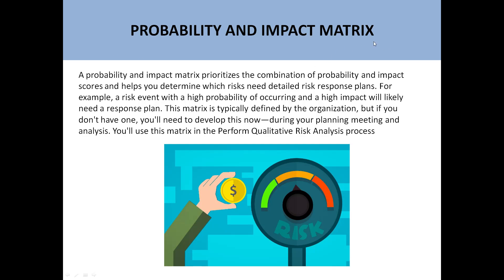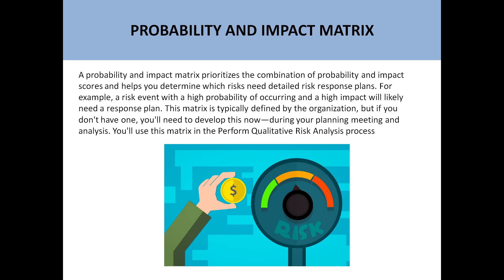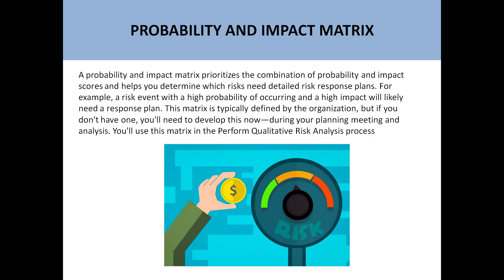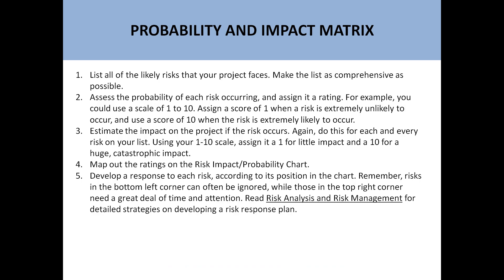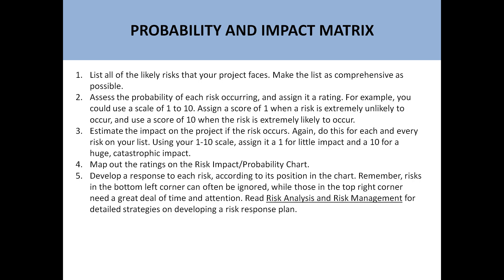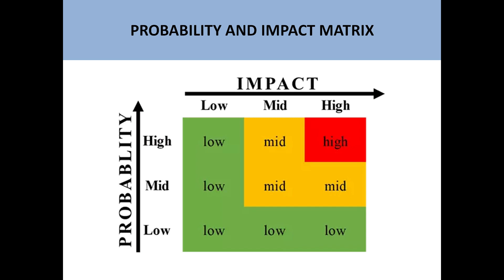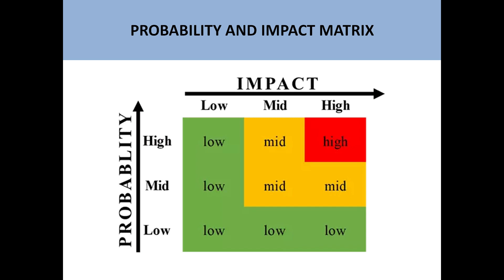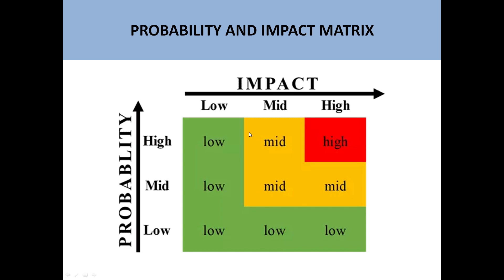Probability and Impact Matrix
A probability and impact matrix prioritizes the combination of probability and impact scores and helps you determine which risks need detailed risk response plans. For example, a risk event with a high probability of occurring and a high impact will likely need a response plan.